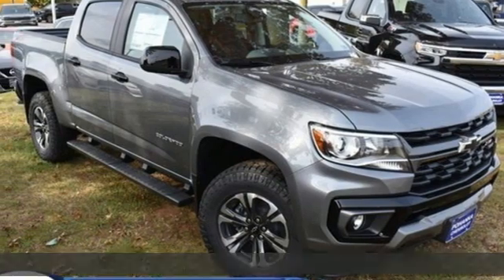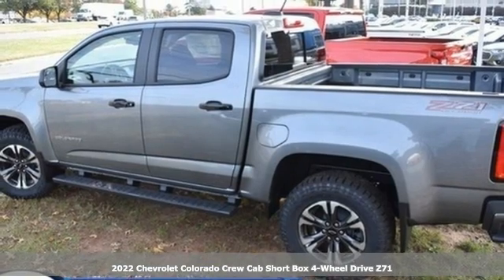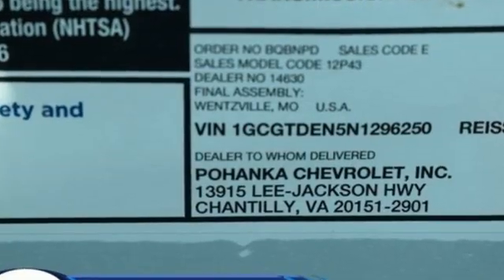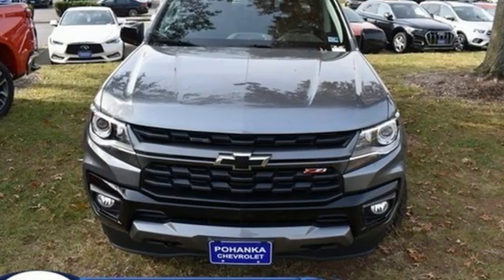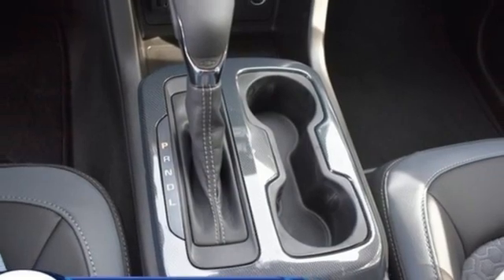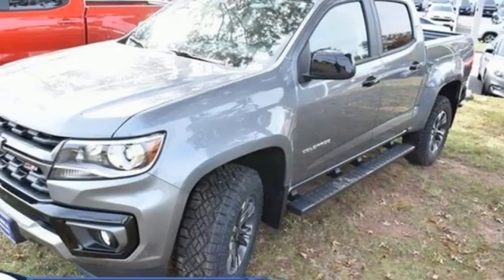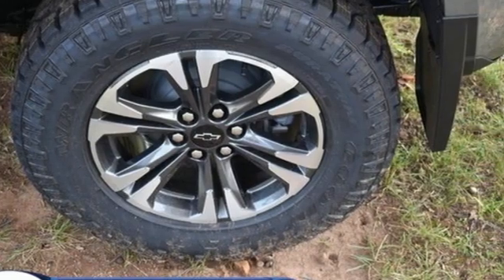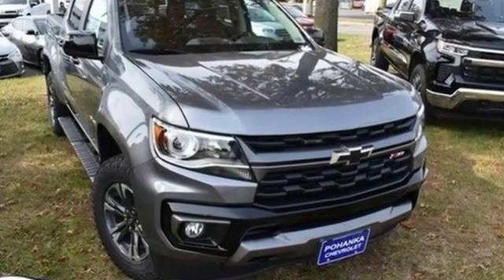New 2022 Chevrolet Colorado Manassas VA Chantilly, MD TN1296250 - SOLD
Year: 2022
Make: Chevrolet
Model: Colorado
Trim: Z71
Engine: V6
Transmission: 8-Speed Automatic
Color: Gray
Interior: Black
Stock #: TN1296250
VIN: 1GCGTDEN5N1296250
4WD. Satin Steel Metallic 2022 Chevrolet Colorado Z71 4WD 8-Speed Automatic V6brbrLocated right next to Dulles International Airport on Route 50 in Chantilly, Fairfax VA.brbrbrWe make every effort to provide accurate information but please verify options and price with management before purchasing. All vehicles are subject to prior sale. All financing is subject to approved credit. Dealer installed options are additional. Stock photo colors, options and trim levels may vary. Not responsible for typographical errors. Published prices subject to change without notice to correct errors and omissions or in the event of inventory fluctuations. Vehicle offers/prices & internet price quotes valid for 48 hours from initial posting date, subject to change by dealer/manufacturer without notice. Vehicles may be in transit to dealer. Vehicle photos may not match exact vehicle. Please call to confirm availability status. All prices exclude taxes, title, license, and dealer processing fee of $899.00. The MSRP is the Manufacturer Suggested Retail Price. Dealer is not bound to sell any vehicle at MSRP and may adjust the selling price according to market conditions. All discounts and conditional offers are based on the sale price, not the vehicle MSRP. Price includes: $250 - Chevrolet Consumer Cash Program. Exp. 10/31/2022 $500 - Chevrolet Bonus Cash Alternative. Exp. 10/31/2022

Address:
13915 Lee Jackson Hwy